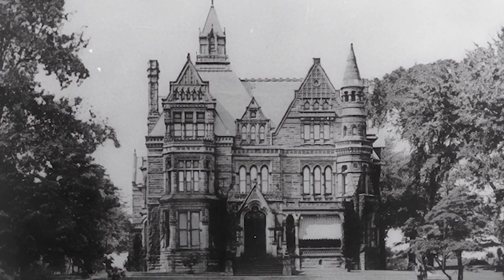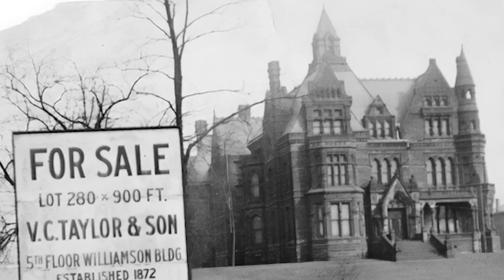What Happened to Millionaire's Row in Cleveland, Ohio?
Over the course of just a few short years, How did a simple dirt road in Ohio end up rivaling the beauty of Les Champs-Elysees in Paris?

Location: Cleveland, Ohio